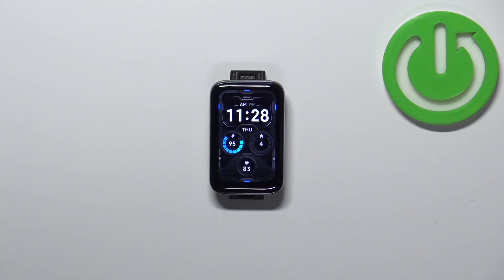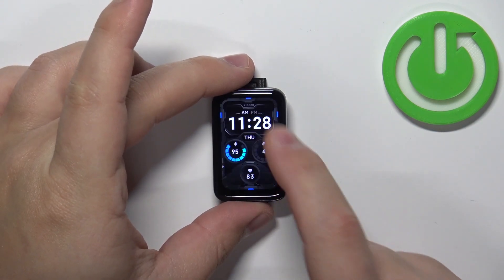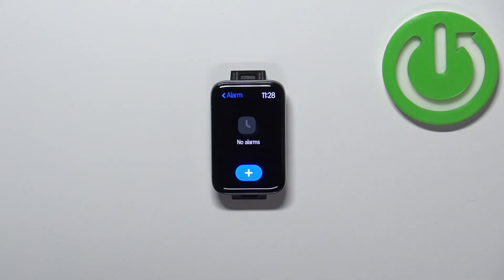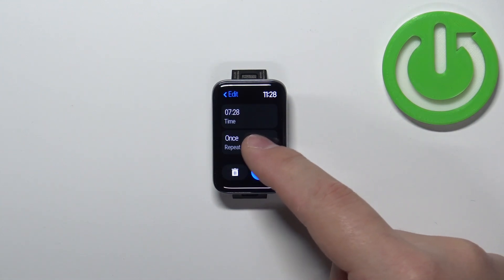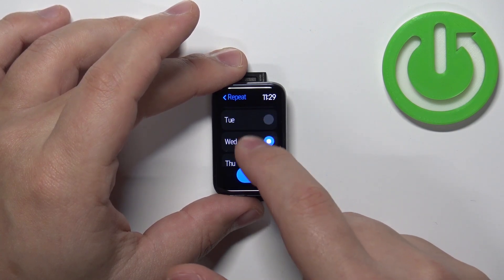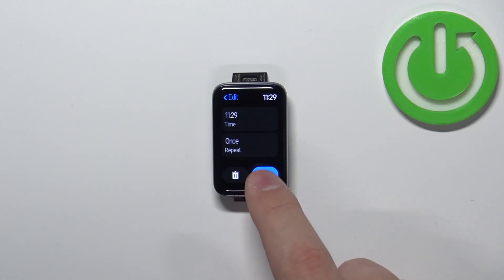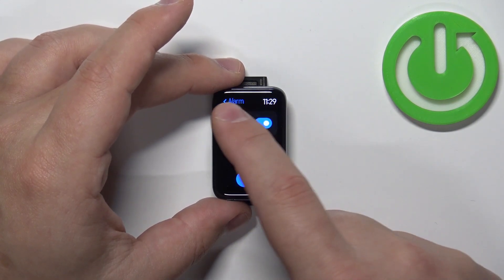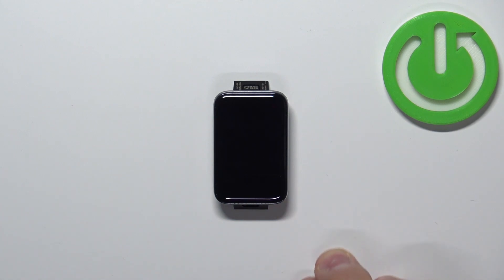How to Set Up Alarm Clock on XIAOMI Smart Band 7 Pro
Find out more info about XIAOMI Smart Band 7 Pro:
Did you know the XIAOMI Smart Band 7 Pro can vibrate to wake you up? This tutorial will show you how to set up an alarm clock on your XIAOMI Smart Band 7 Pro. We will show you how to enter the Alarm settings, then set a new alarm on your watch. Visit our YouTube channel if you want to know more about your smartwatch.

How to set up alarm clock on XIAOMI Smart Band 7 Pro? How to add alarm clock on XIAOMI Smart Band 7 Pro? How to set alarm on XIAOMI Smart Band 7 Pro?